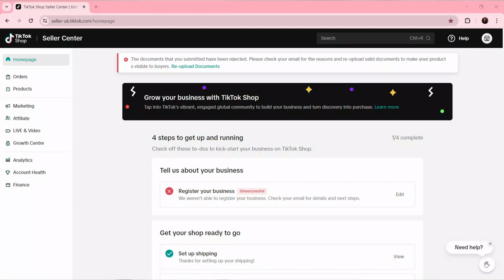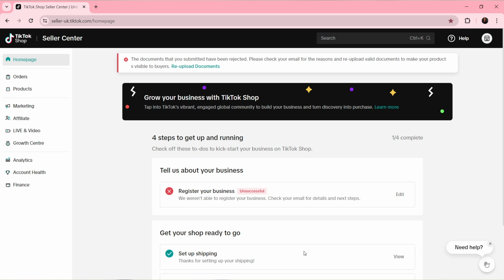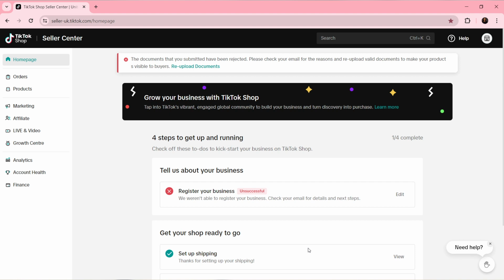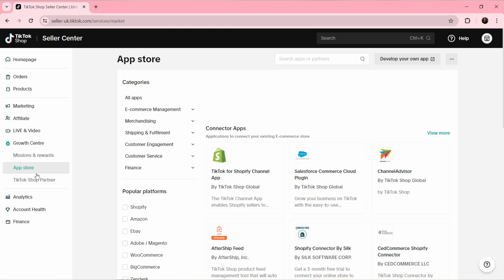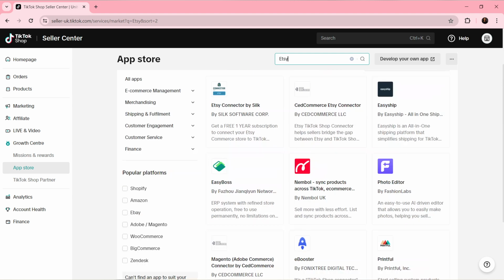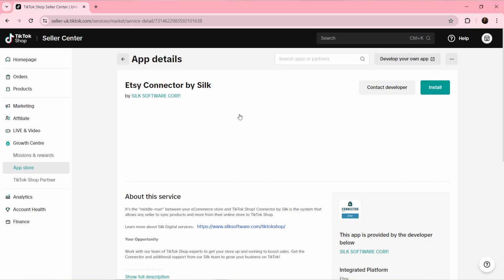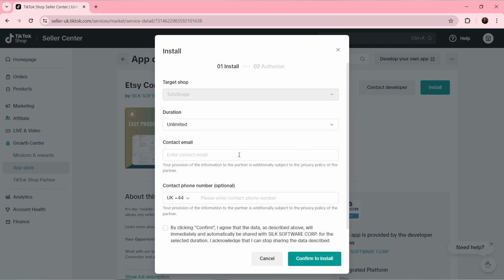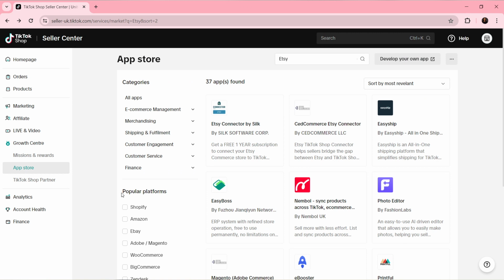How to Connect Etsy to Tiktok Shop (Easiest Way)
In this video I will show you How to Connect Etsy to Tiktok Shop. It would be good if you watch the video until the end so that you don't miss important steps.